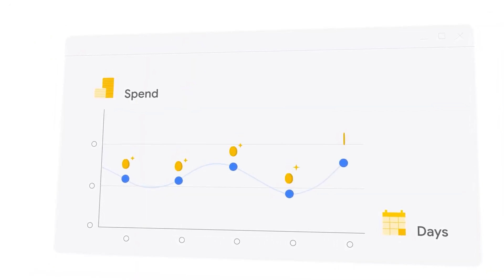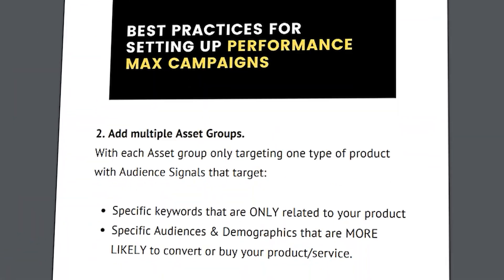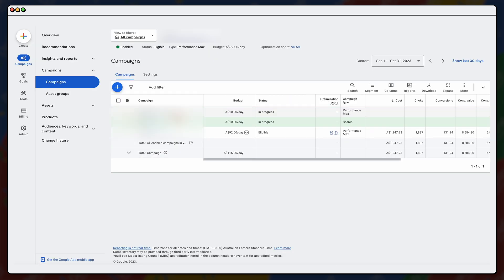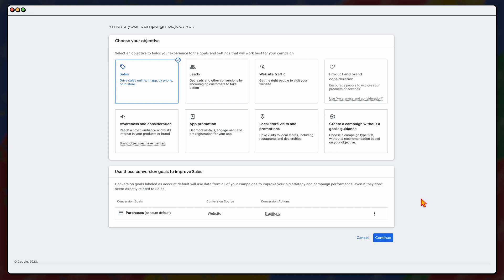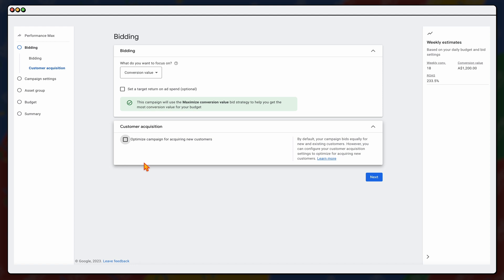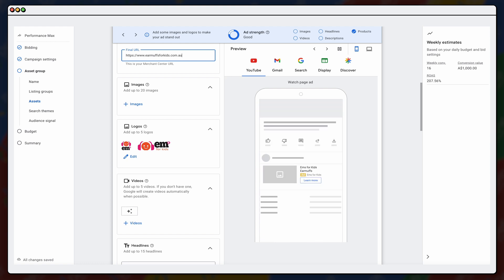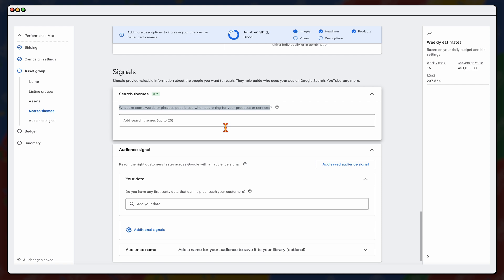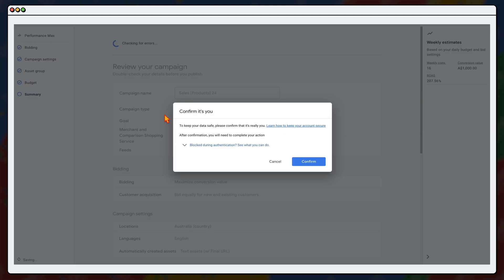Performance Max Campaign Set Up Guide for 2024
This is how you set up your Performance Max campaign in Google Ads the right way in 2024 using Google's new Dashboard 😀

👉 Learn how to set up your Performance Max campaigns with my step by step campaign set-up guide